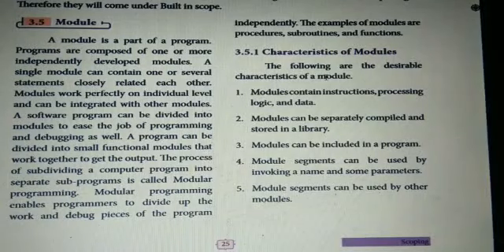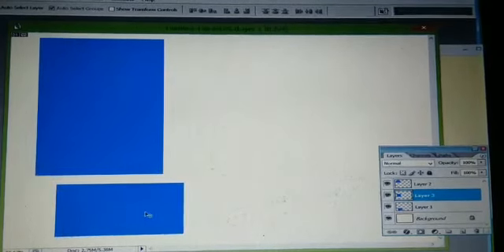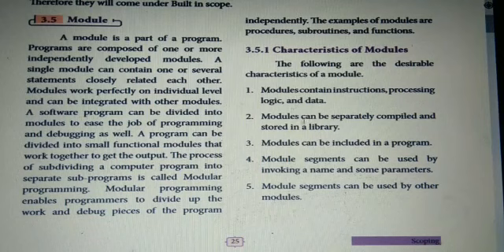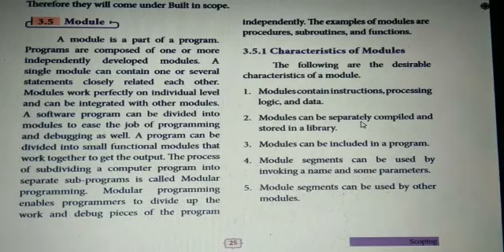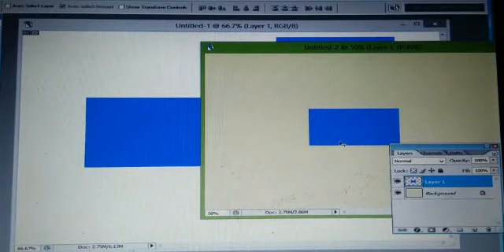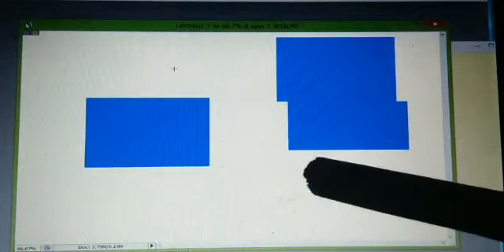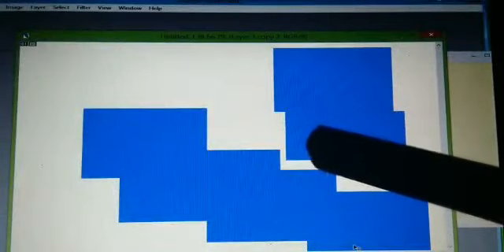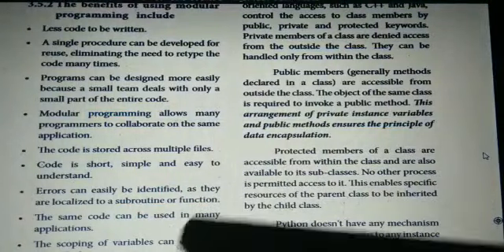12th B CS Lesson: Scope Topic Module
Scope Topic Module